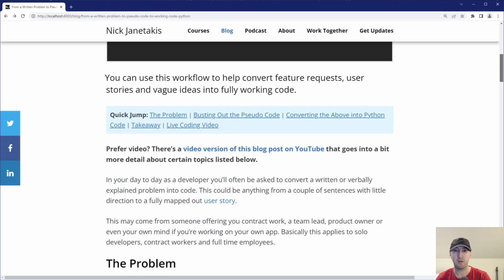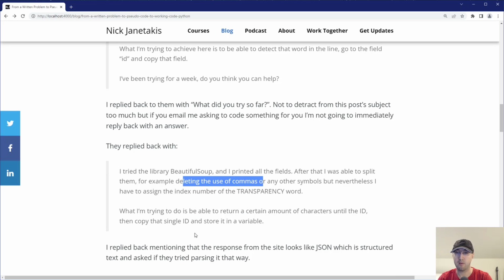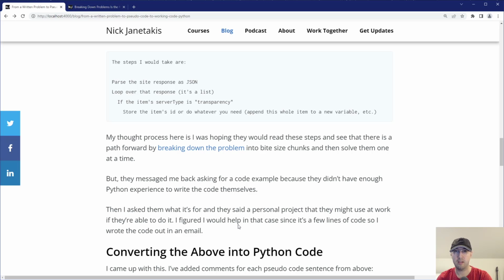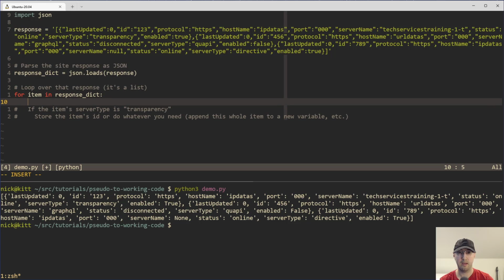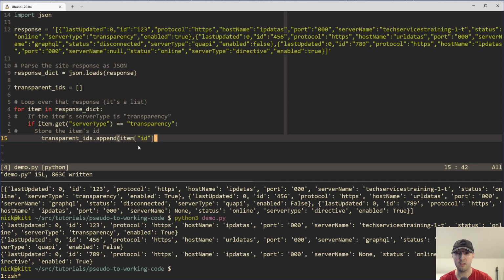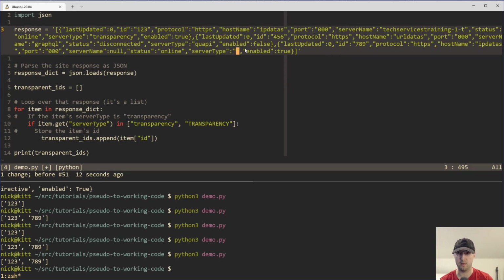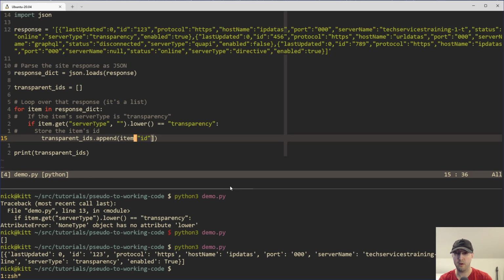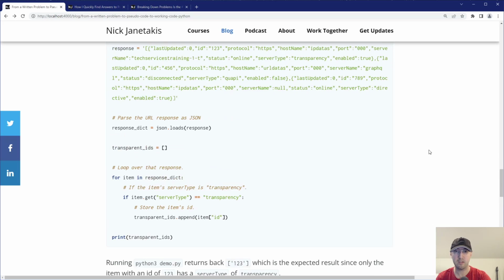From a Written Problem to Pseudo Code to Working Code (Python)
You can do this to help convert feature requests, user stories and vague ideas into working code.

TIMESTAMPS
0:00 -- Intro
0:58 -- I do this all the time in my day to day
1:39 -- Being exposed to the problem in written form
3:43 -- What did they try so far?
4:34 -- Understanding the problem based on their email
5:42 -- Busting out the pseudo code
8:41 -- Live coding the working solution
9:03 -- Parsing the site response as JSON
10:37 -- Loop over the list of dictionaries
11:02 -- Only do something if the serverType is transparency
13:26 -- Store the transparent ids in a new variable
15:38 -- Now would be a good time to write some tests
15:43 -- Making the transparency check more robust
19:59 -- Reviewing the pseudo code and mentioning functional programming
22:05 -- Takeaways